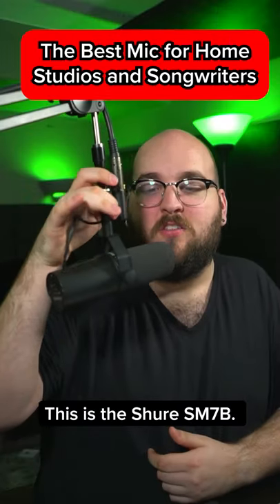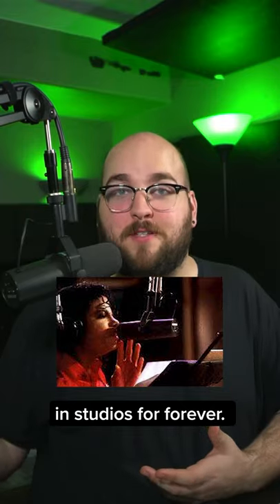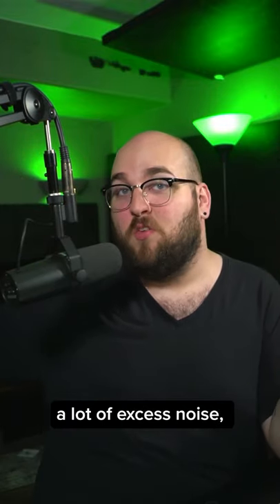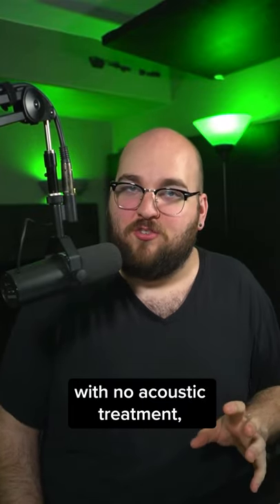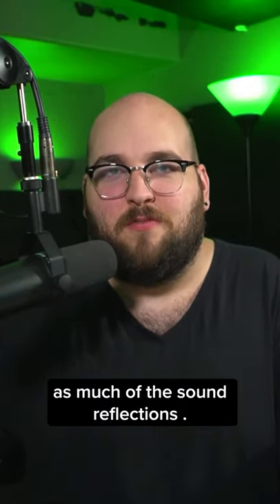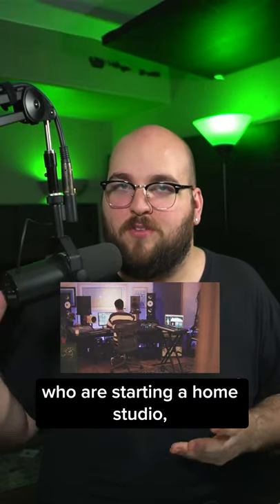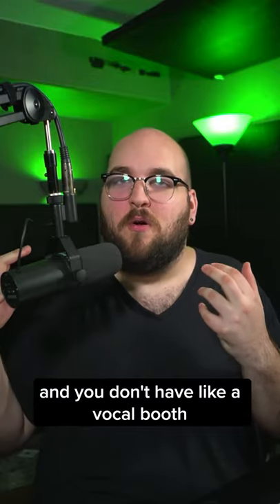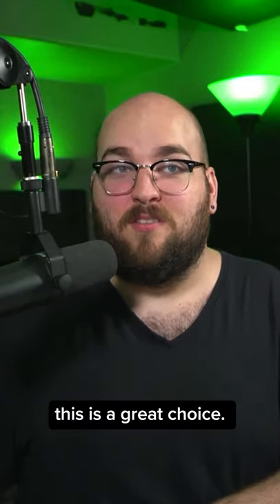Starting a Home Studio?? You NEED this Mic!! (Shure SM7B)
When I started writing songs, I didn't really have anyone to walk me through it. Everything I had to learn was through trial and error, try writing a song This Way, see if it works. In this video, I walked through the five things I wish I knew as a beginning song writer 10 years ago. Hopefully my experiences will help you overcome some of the struggles you're having right now as a songwriter.